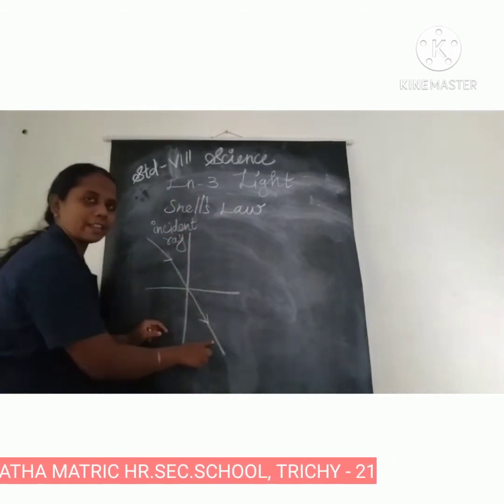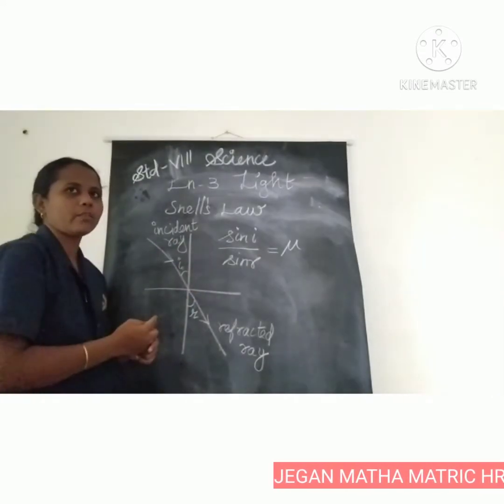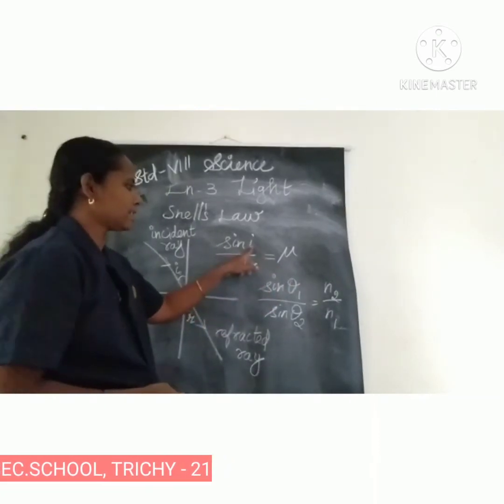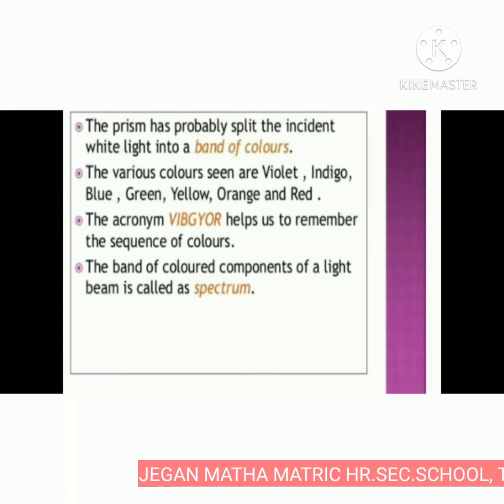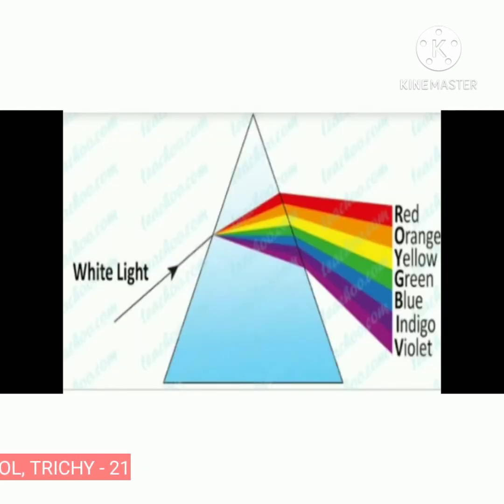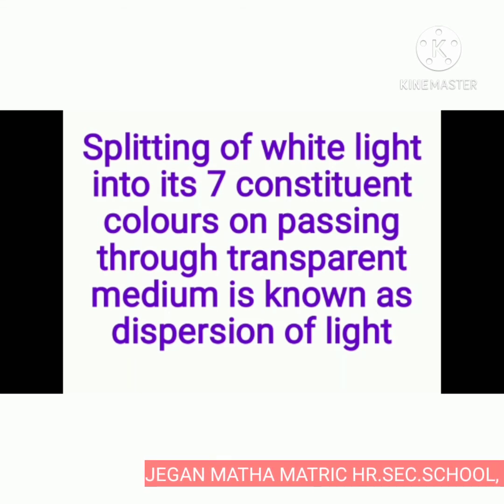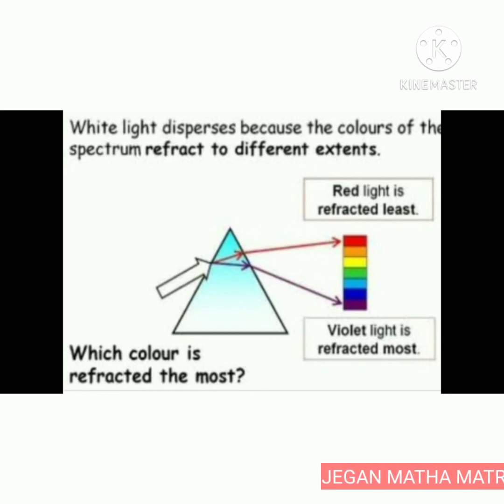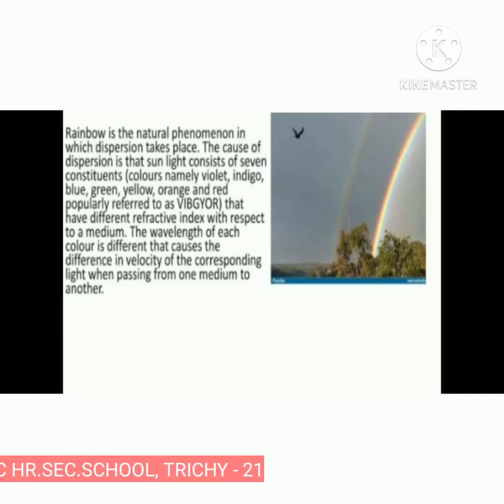STD VIII SCIENCE - LN 3 LIGHT : SNELL'S LAW OF REFRACTION